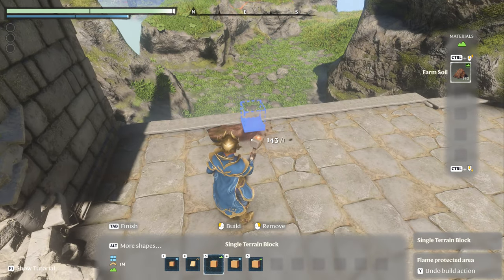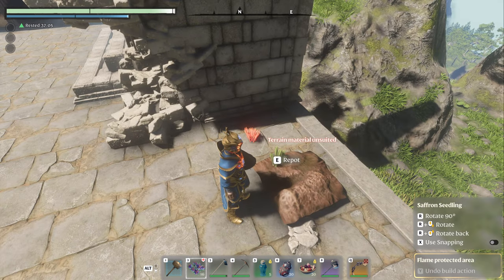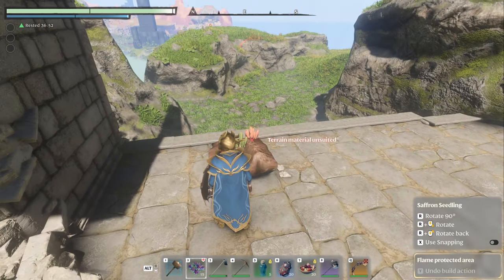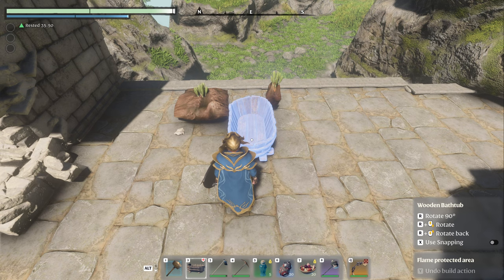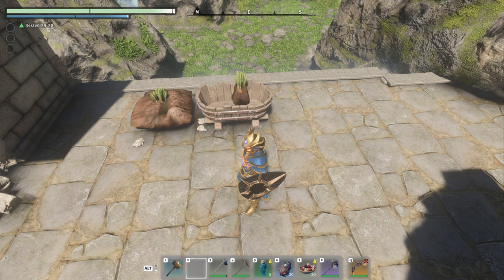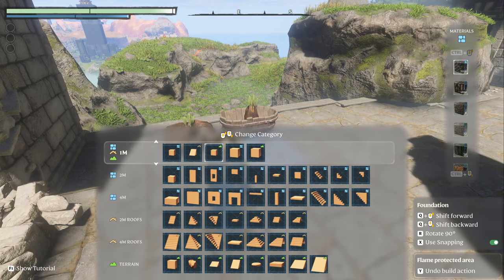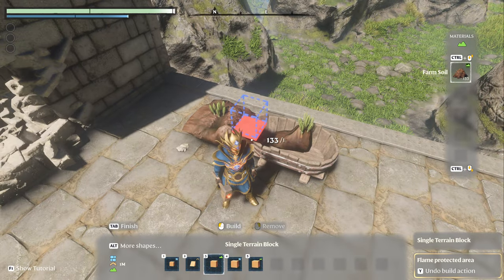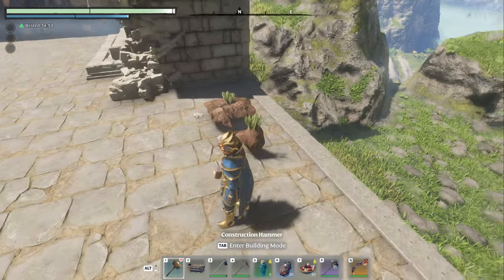Enshrouded Tips | Plant Flowers correctly!!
Enshrouded gameplay with DeLindsay. This video is a correction to my earlier comments about HOW to create a planter. I was incorrect on how to place the Farm Soil as I thought it needed to be 2-3 horizontally deep/wide but it actually only needs to be 2 vertically high.